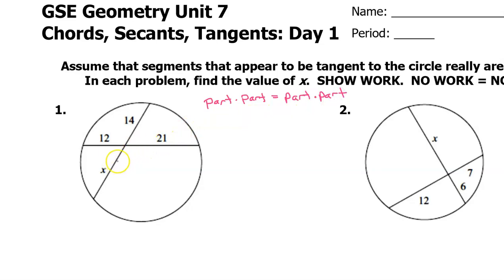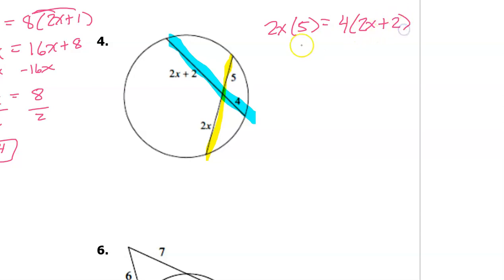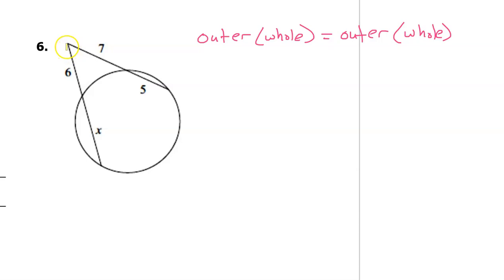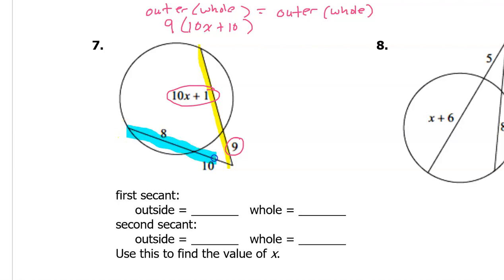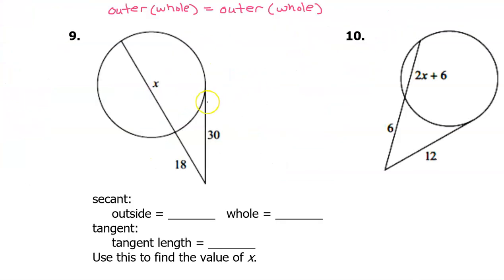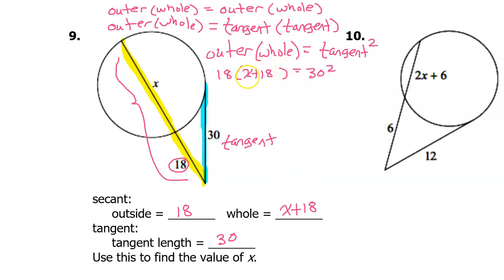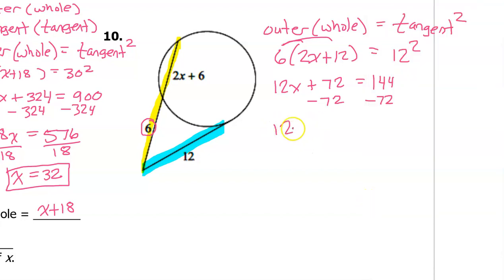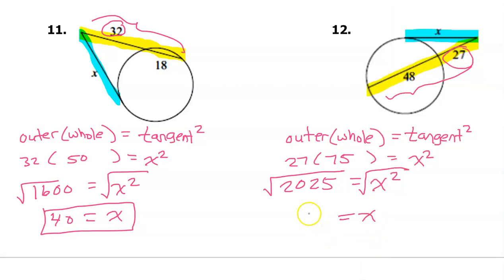Day 8 HW - Solving with Chords, Secants and Tangent Segments